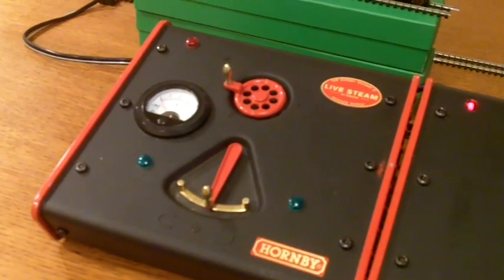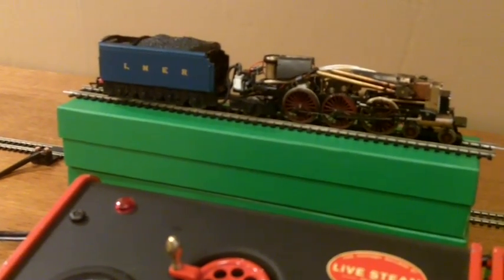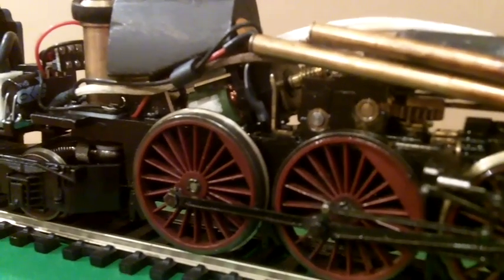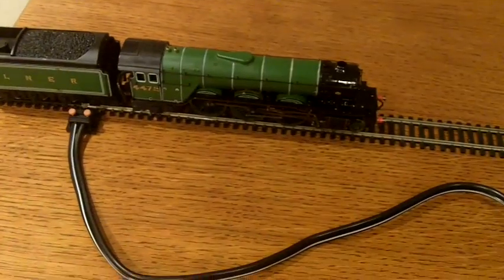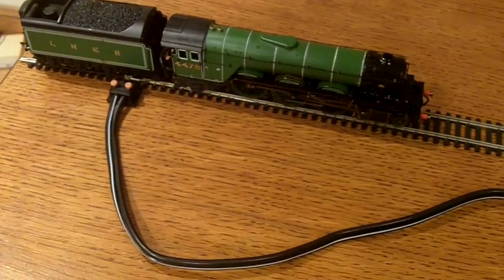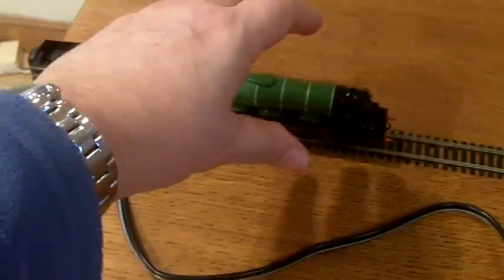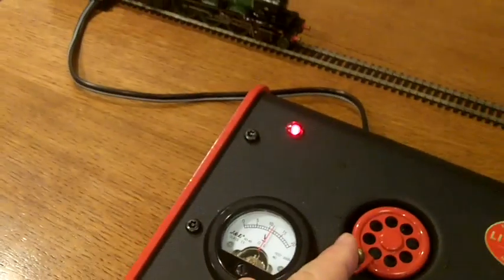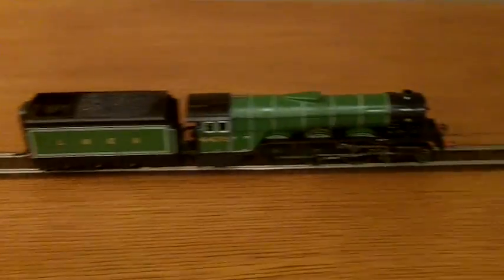Conversion to DCC and electic power for Hornby Live Steam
Alf Pirolo, Hornby's Development Engineer announced today that a new modification service for existing Live Steam engines will make them compatible with 12v DCC.
Better still the enlightened work by Hornby boffins harnesses the power of the electric regulator motor and connects it to the drive train. LS users will know that it is possible to push a cold locomotive around the track and all the rods function as normal. A simple mechanical lever is installed during the modification to engage it and the slow running performance is fantastic.
Another big benefit is that it saves the 10 minute wait to get steam up so you can be up and running in seconds.
This electric power for toy trains could catch on!